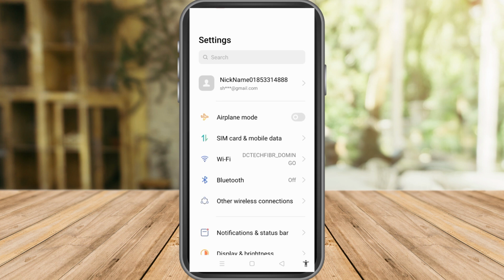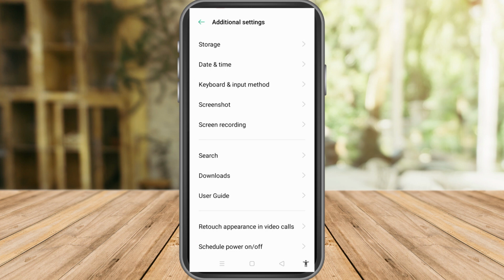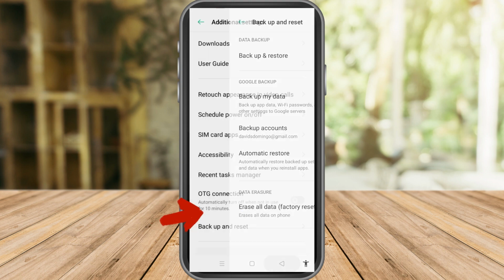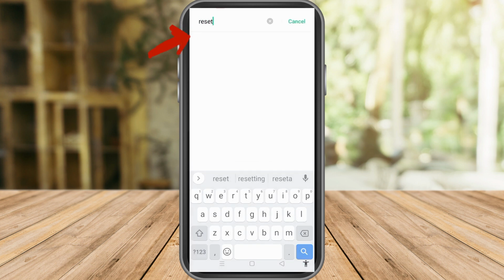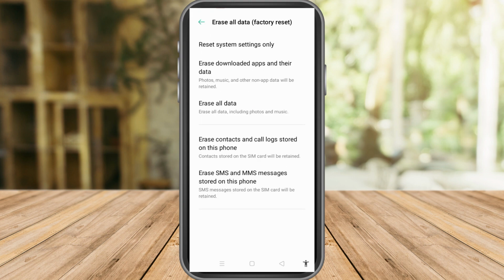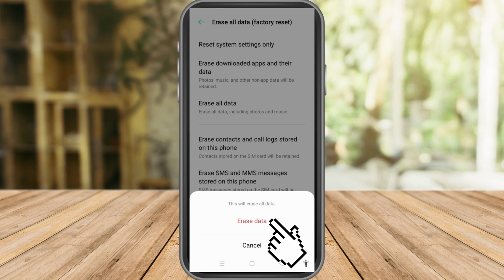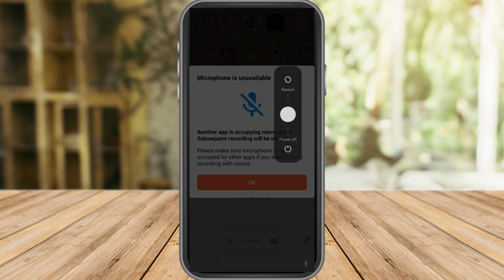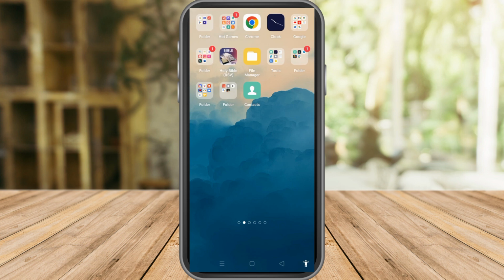How To Set Your Android To Factory Settings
In this video I'll show you How To Set Your Android To Factory Settings. The method is very simple and clearly described in the video. Follow all of the steps for a factory reset.